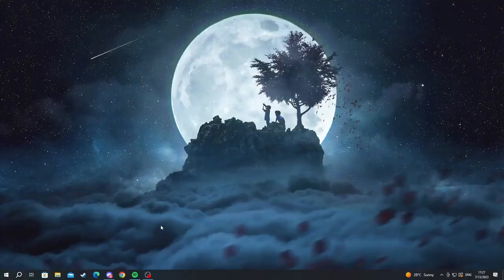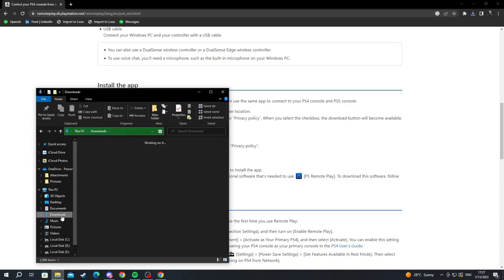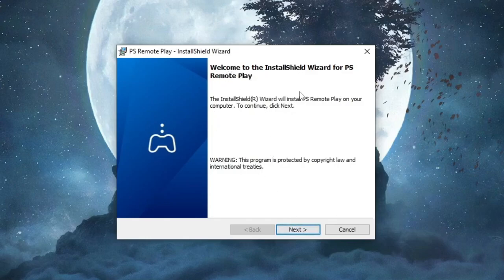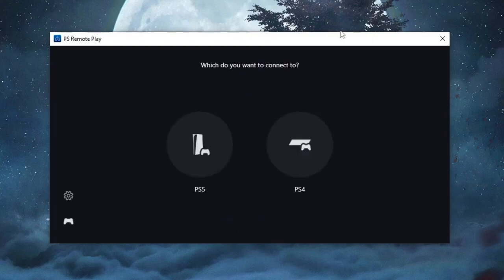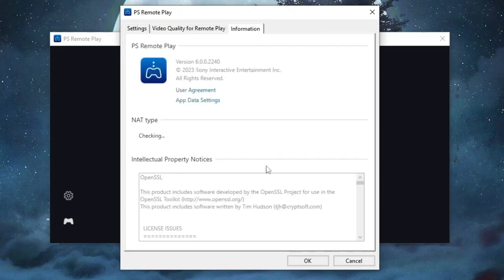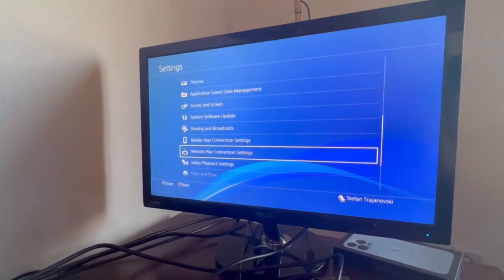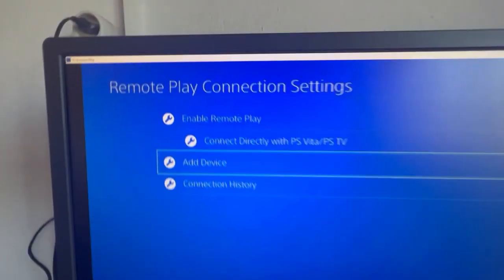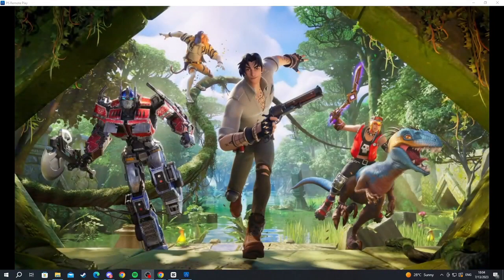العاب بلايستشن 4 علي الكمبيوتر و العاب بلايستشن ٥ علي الكمبيوتر how to play ps4 games on pc